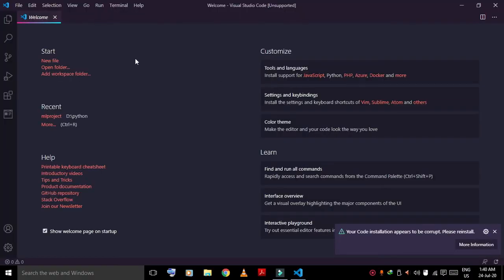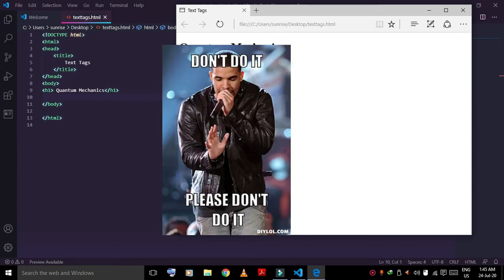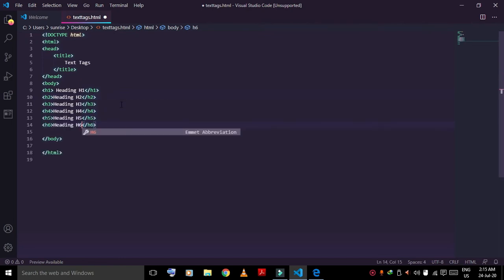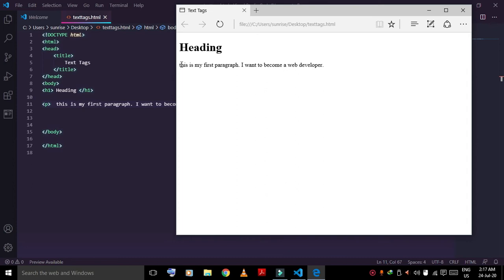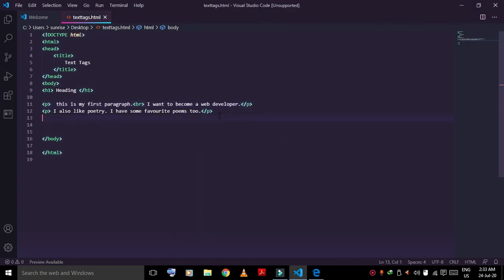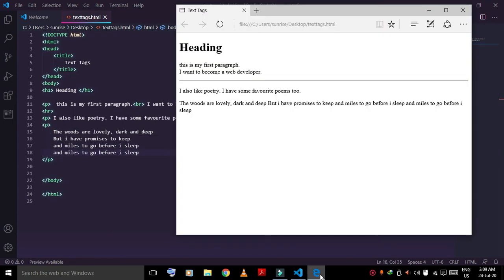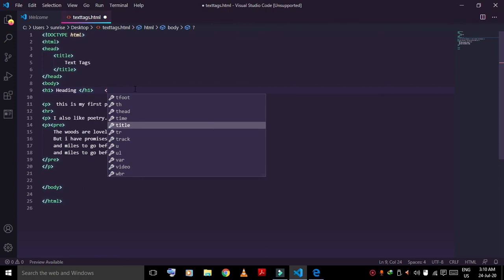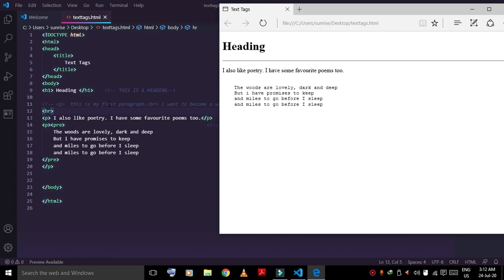All HTML tags related to text || Paragraph, Headings, br , pre, etc. Ft. Robert Frost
In this video, You will learn about all the HTML tags related to text. I hope you like it.

Download links for some cool IDEs ---

You can use any of these IDEs ,they are almost the same, but i personally recommend VS Code.